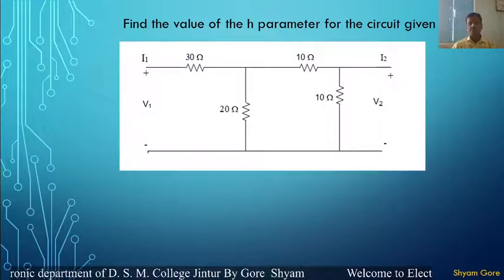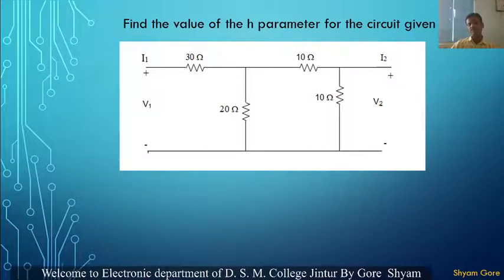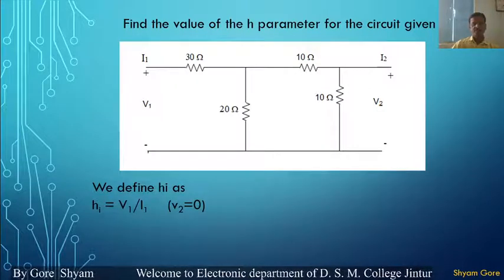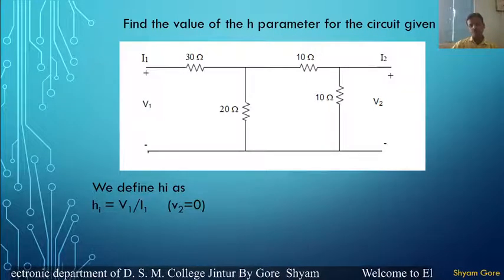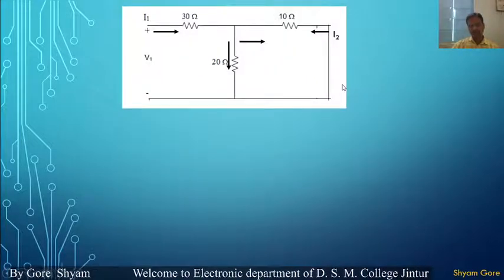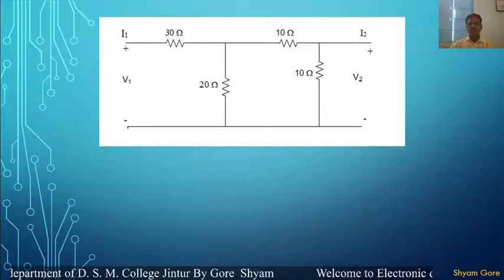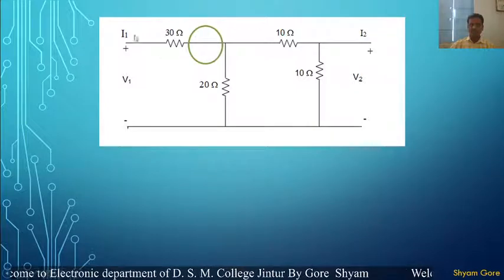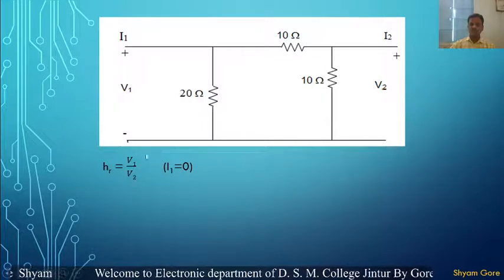Problem on h parameter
This video explain how to find h-parameters values of the any circuit